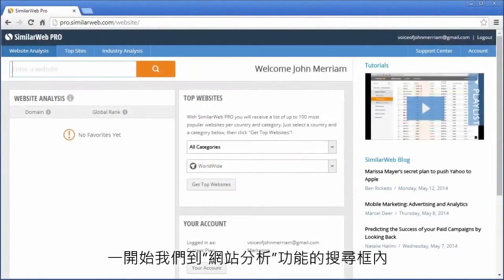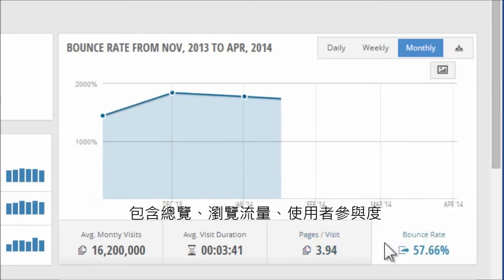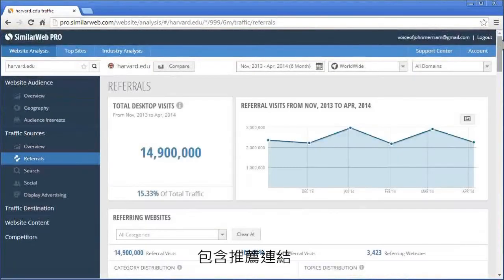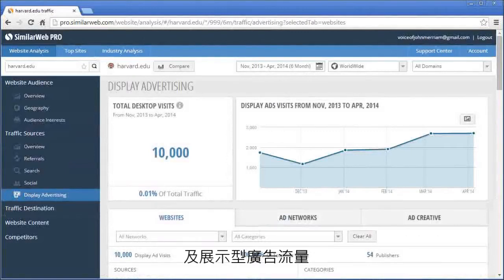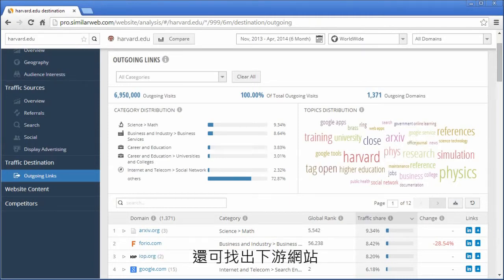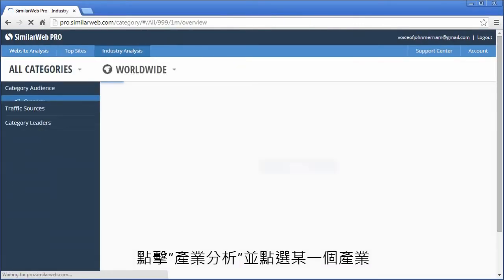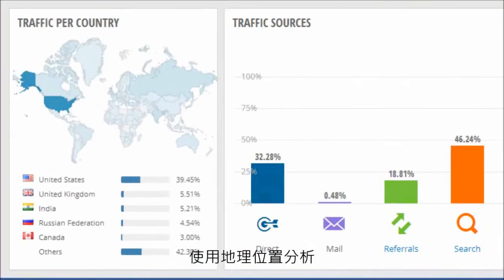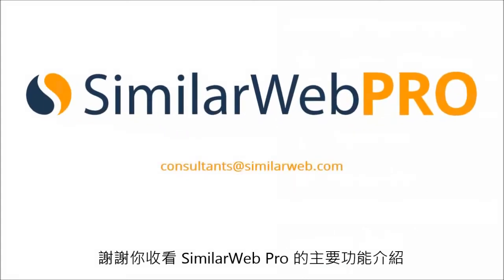【dcplus 找工具】「SimilarWeb Pro」新功能重點簡介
SimilarWeb PRO 的全新功能─媒體採購者的福音！
PRO 版本中的 Ad Creative 擁有全新功能，保證讓各位媒體採購者工作更有效率喔！
➤如何試用 SimilarWeb？(特色說明 & 試用方式)
SimilarWeb Pro 讓你看到有關網站的所有分析數據，包含總覽、瀏覽流量、使用者參與度、地理位置及訪客興趣分類。
這邊也可以看到來源網站有哪些，包含推薦連結，自然及付費流量、社群及展示型廣告流量，甚至可以正在使用哪一個廣告平台。
使用SimiliarWeb的”到達網站”功能，還可找出下游網站，利用”競品分析”功能則可以找出與該網站競品。想分析一個產業，點擊”產業分析”並點選某一個產業，就可以看到整體產業的總流量及與上個月比較的變化。使用地理位置分析，可看出整理流量、產業領袖。